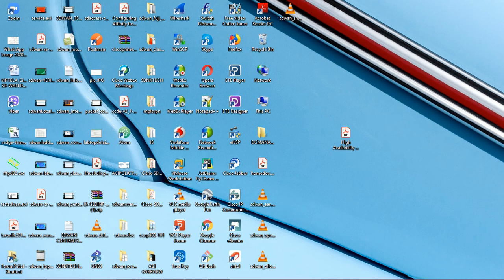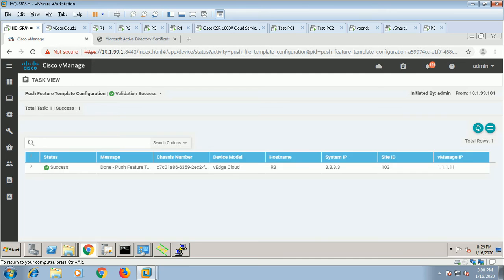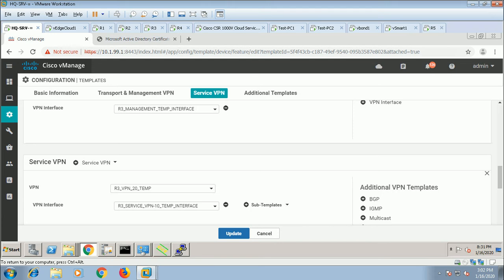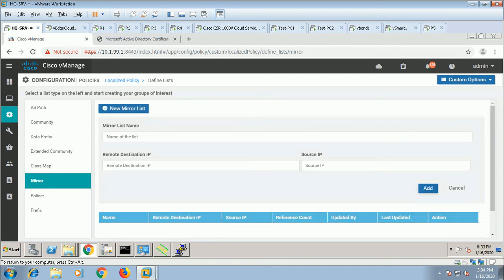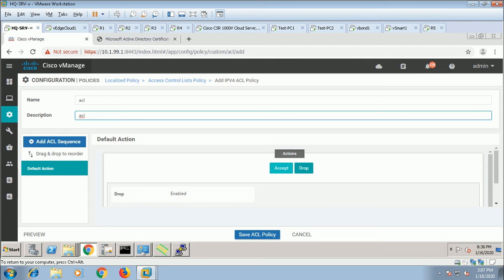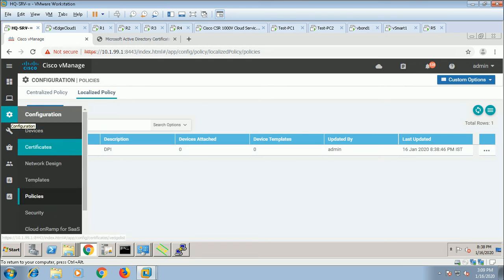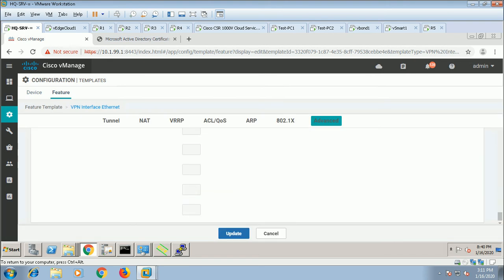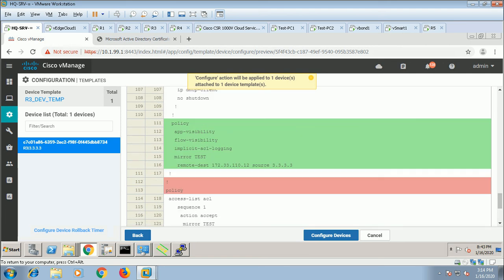sdwan mirror config